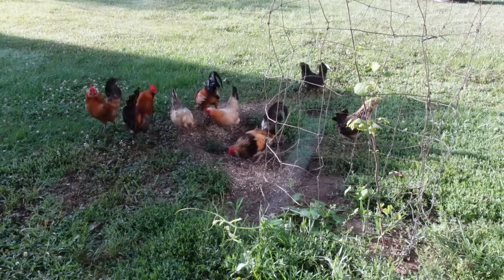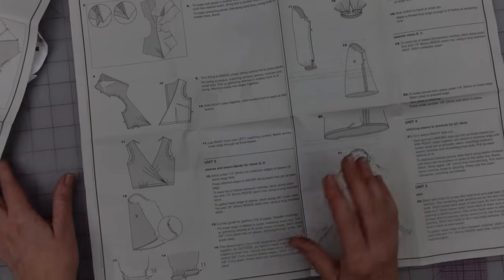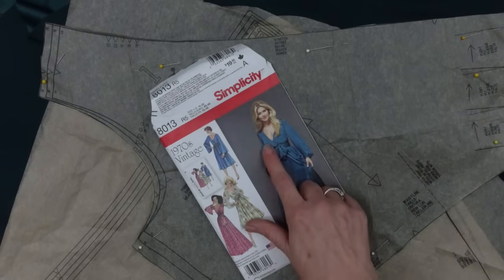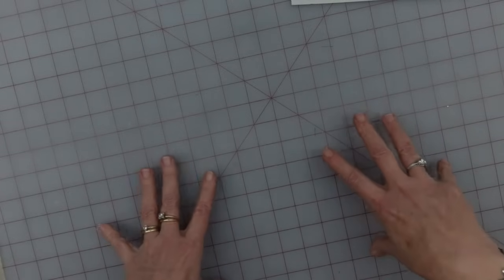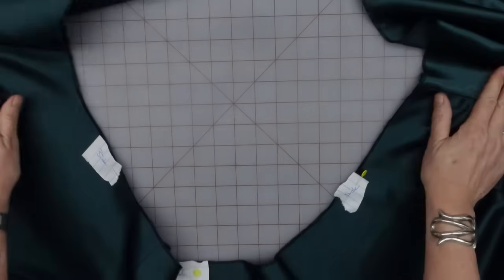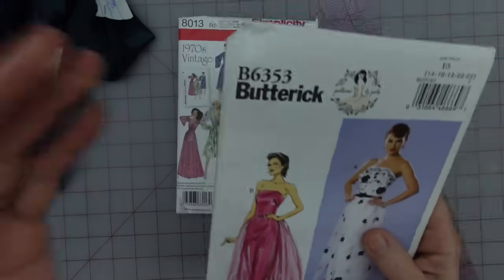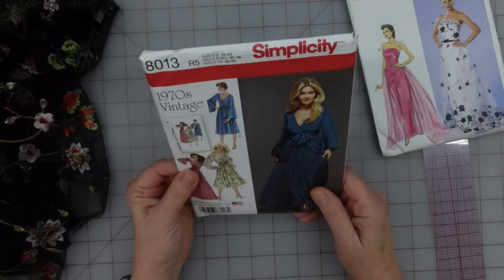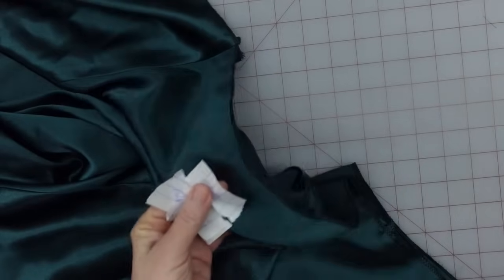Sewing my Dramatic Mother of the Bride Dress - Simplicity 8013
Hi Everyone and Welcome Back to My Bucolic Life Channel. Meet my new sewing project.

This one is big and bold. And I really ignored a lot of the instructions and put it together my own way, as I do. But it is sure  something!

I reference another video several times that I call the Pumpkin Dress. Here is the link:

Thanks again for watching and I hope you can laugh at my mistakes along with me!
~Marie

Thread Spool Pin Adapter
36” wide pattern tracing paper
1 cm, about ½” wide fusible bond “stitch witchery” type

Tags (Just copy and Paste)